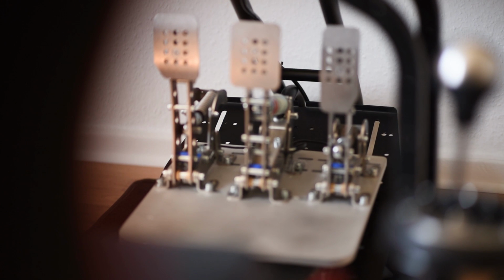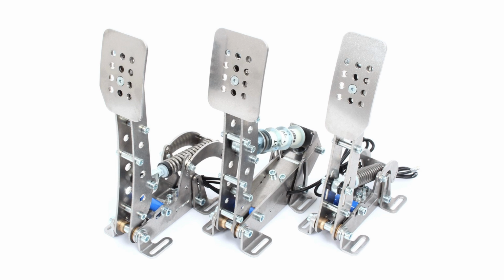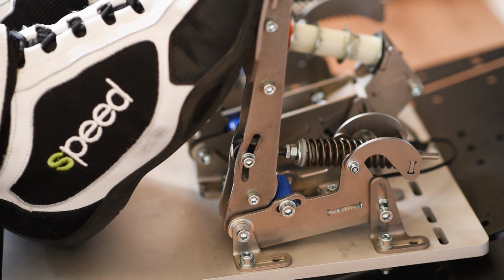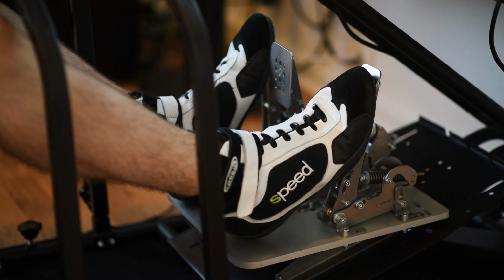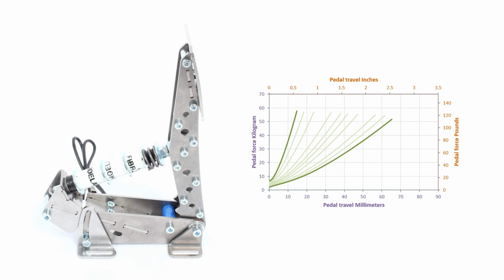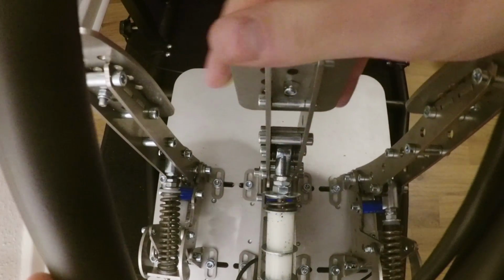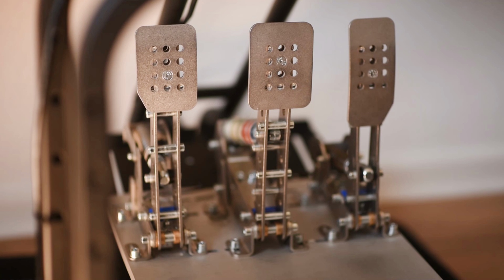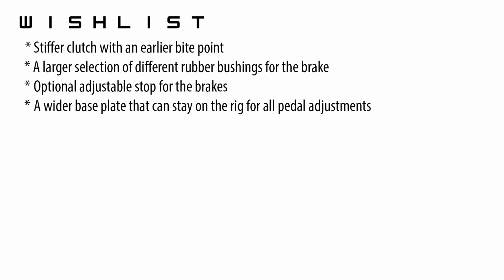Heusinkveld Engineering Sim Pedals Pro Review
SUPPORT AND FOLLOW THE SIM CHANNEL